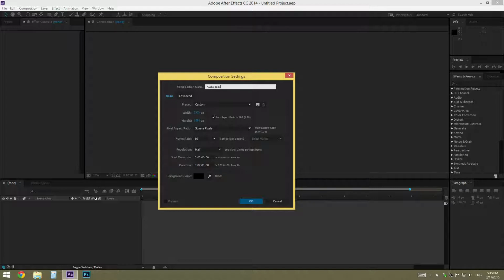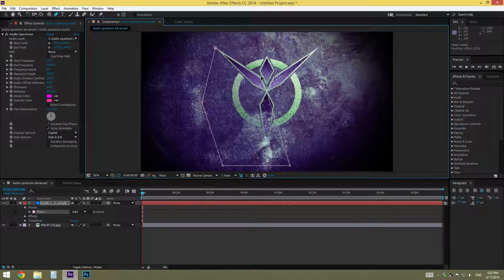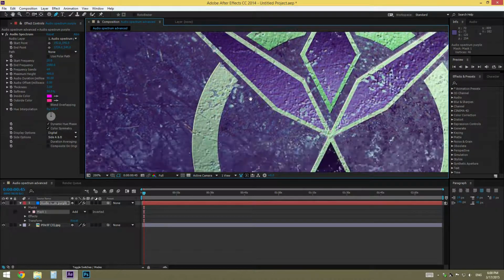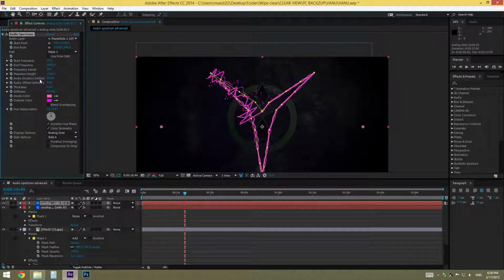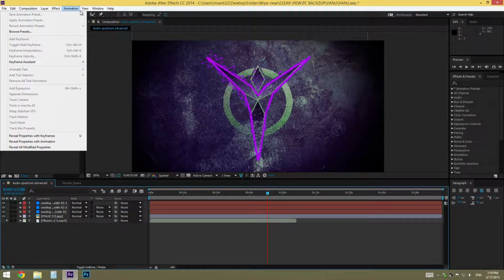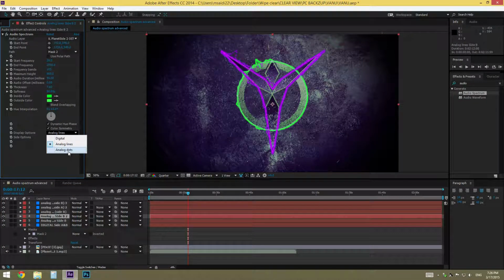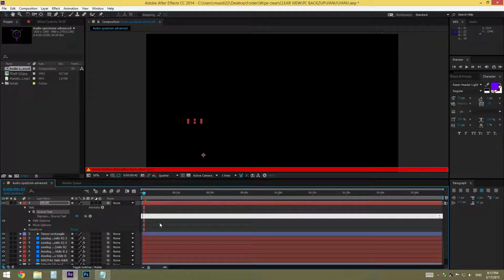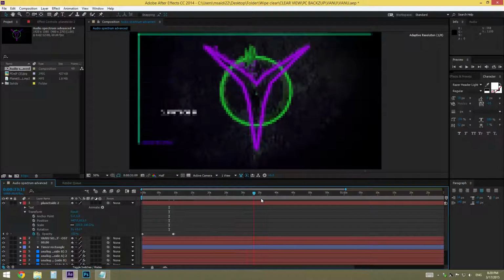After Effects | Audio Spectrum Tutorial : Advanced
During the course of this 53 minute video, viewers will figure out the ways and techniques of creating an advanced Audio spectrum/audio visualizer throughout, following the audio spectrum tutorial series this tutorial will be guiding viewers to create the advanced for of an audio spectrum. Learning masking techniques and imlications will also be a highlight in this tutorial.